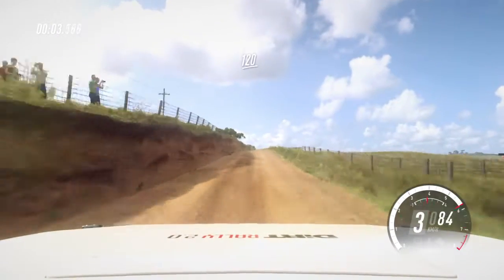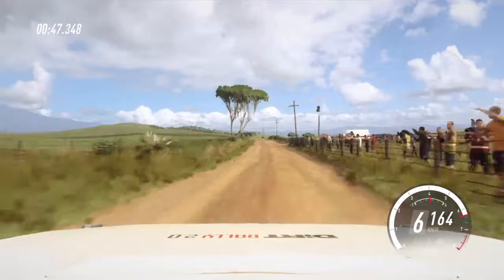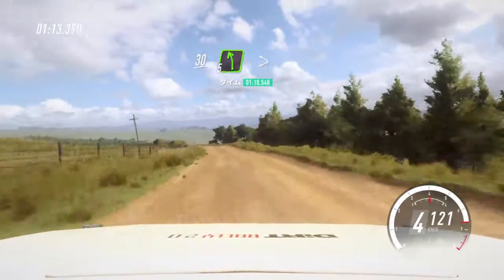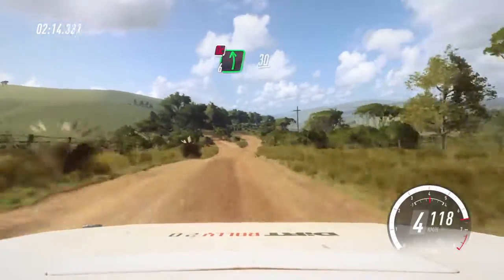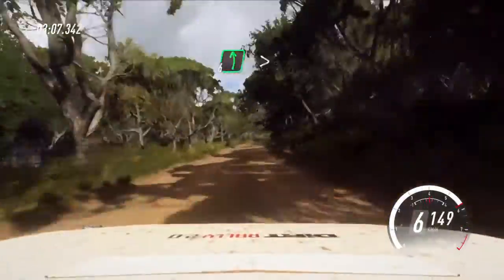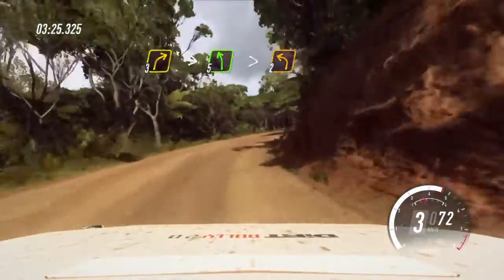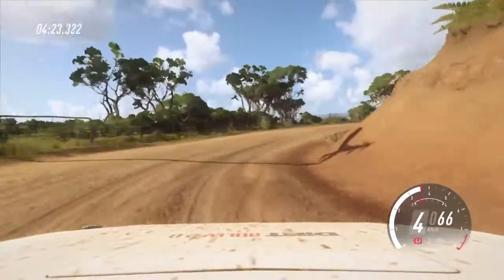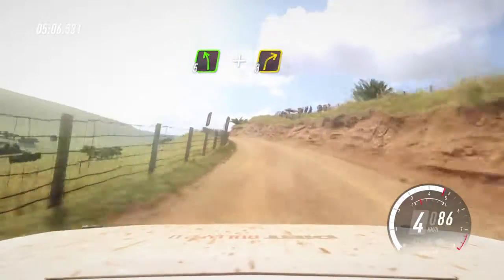【DiRT Rally 2.0】コース紹介 ニュージーランド：Waimarama Sprint Reverse（Course introduction/New Zealand）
Waimarama Sprint Reverse（8.81km）

タイムアタックではなくコースを見てもらうための動画なので、マージンをとって安全運転しています。全開走行の参考にはならないかもしれませんが、コースの予習にでも使っていただければ。